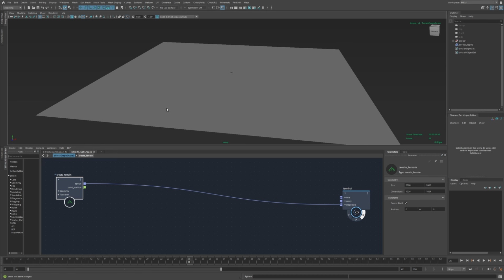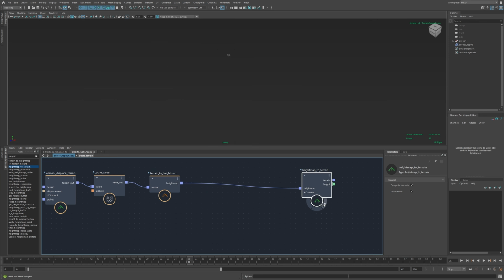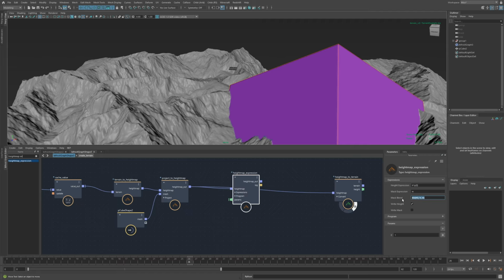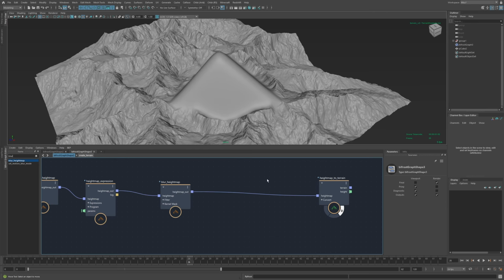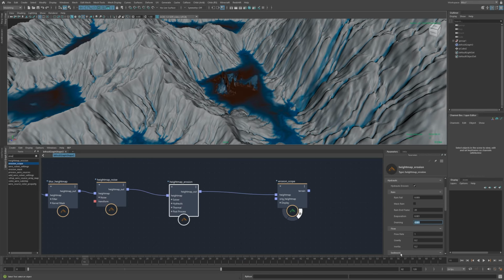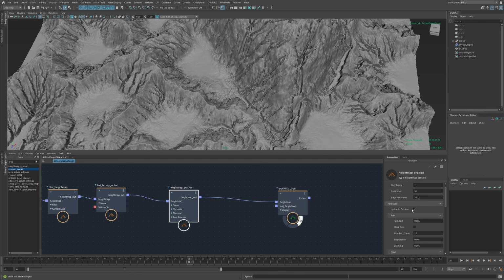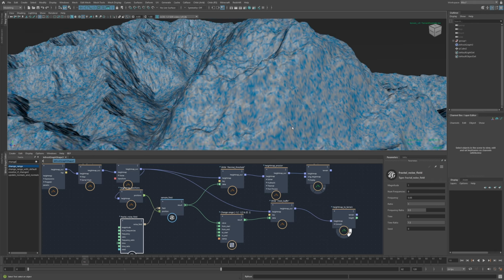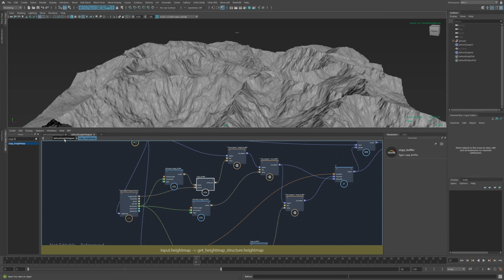Terrain Creation and Erosion in Bifrost Maya